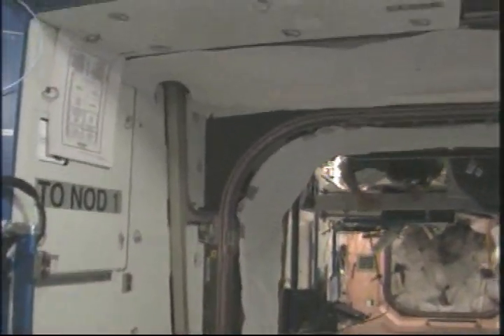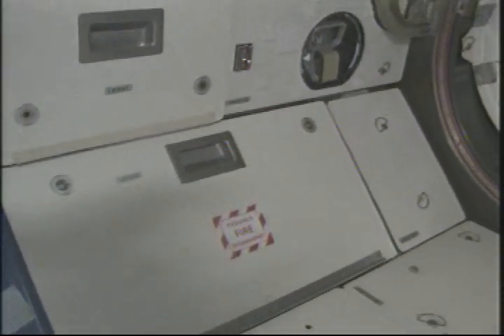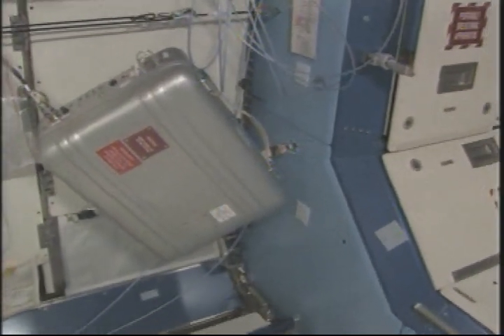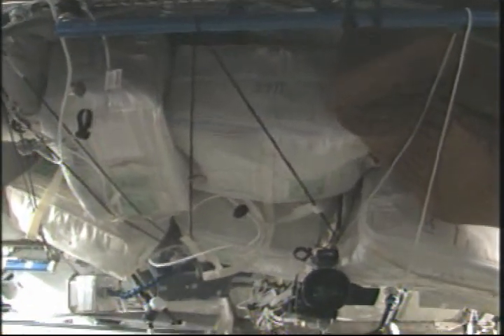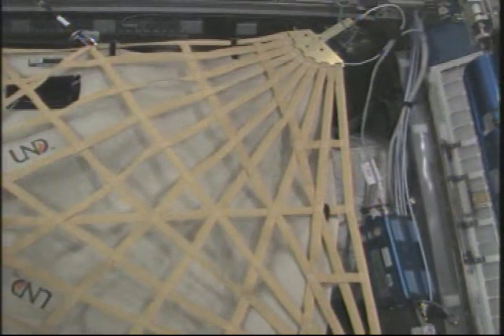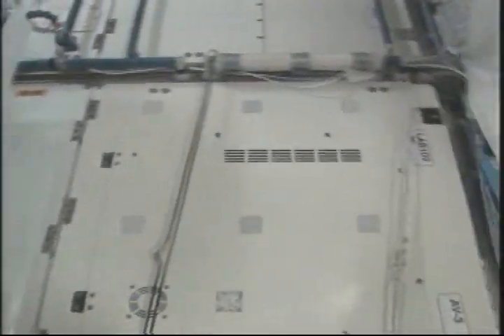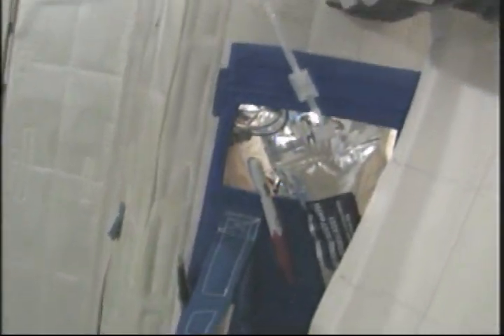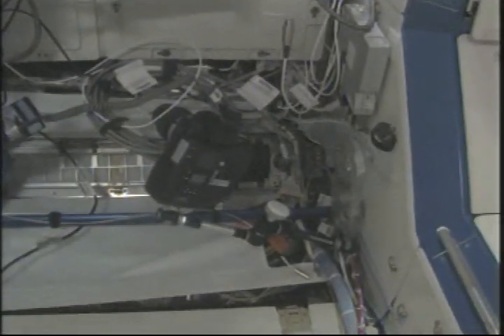International Space Station tour (pt 2), June 18, 2009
This is the second part of Flight Engineer Mike Barratt's narrated tour of the hatches and stowage locations aboard the International Space Station.